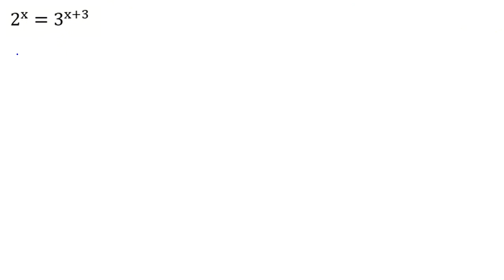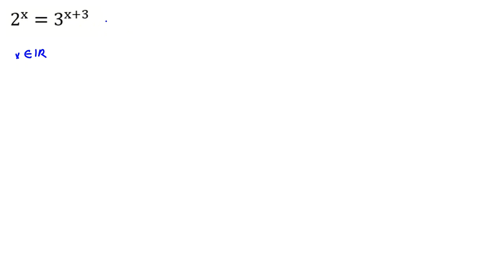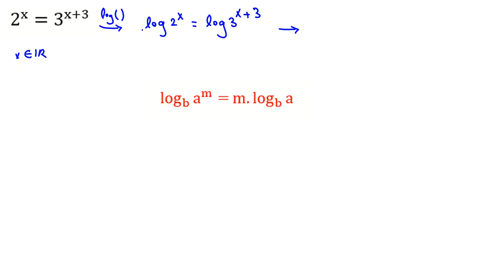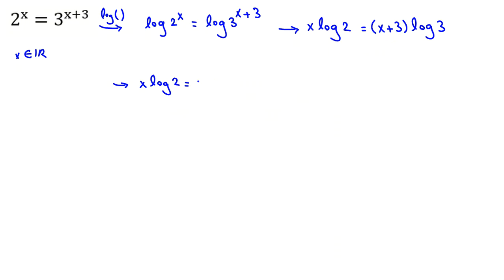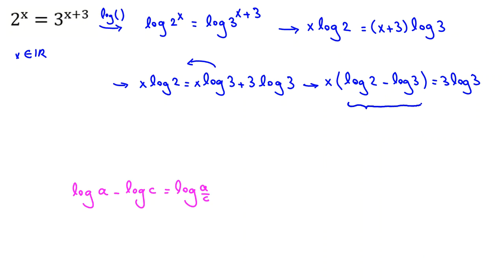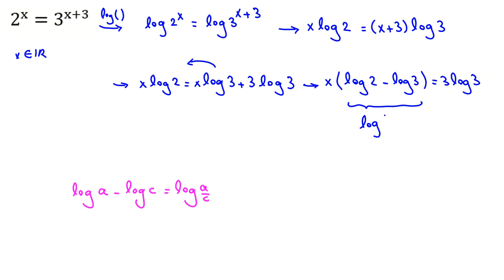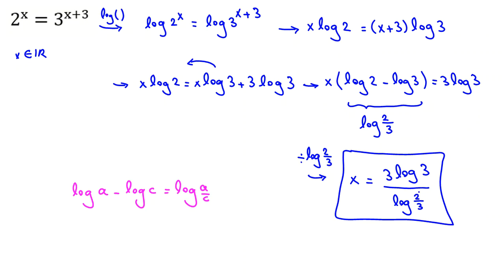Difficulty: 4/10 | Do this when you see x in the power | algebra | Math Olympiad Questions Solutions